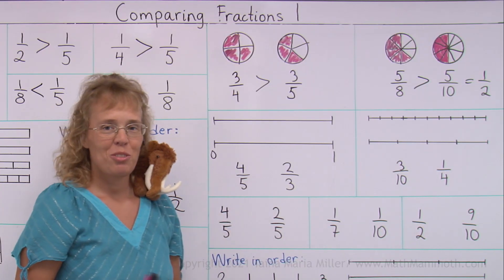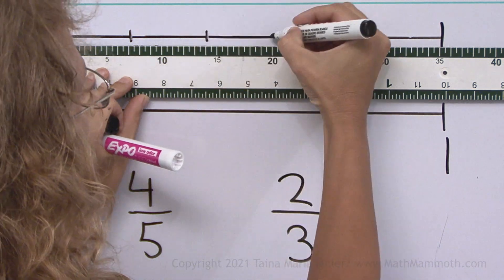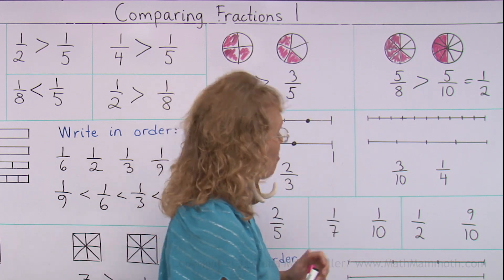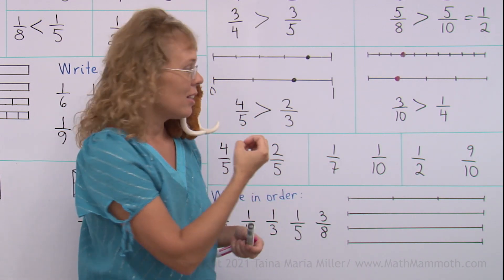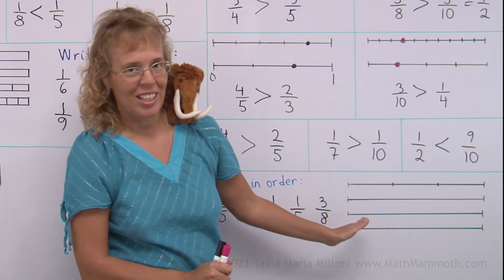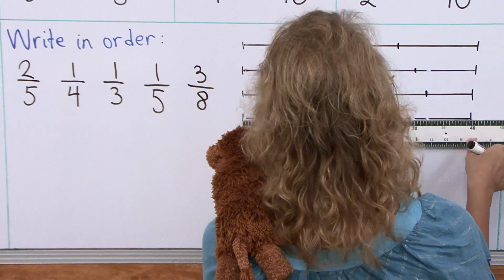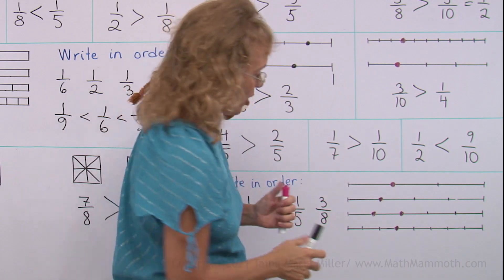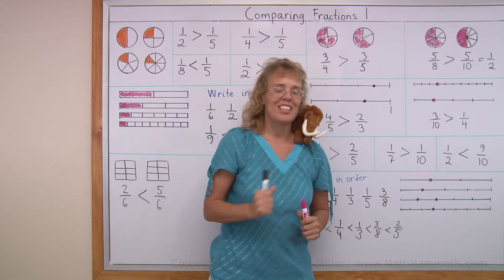Comparing fractions with the help of number lines (3rd grade math)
In this video, we look at how to compare fractions by drawing number lines. This is the 2nd part of this lesson for 3rd grade math. The first part deals with comparing fractions with the same number of parts or the same amount of parts, and is found